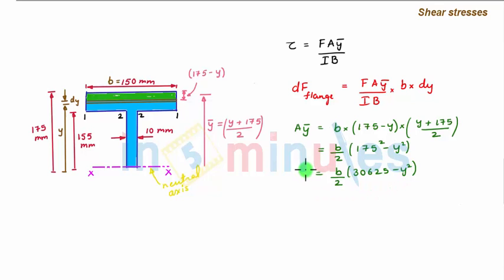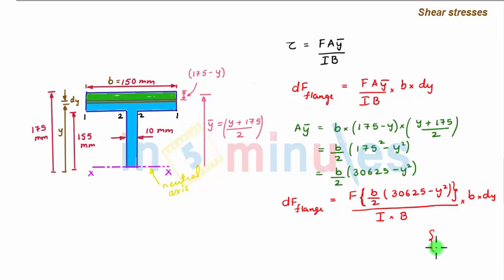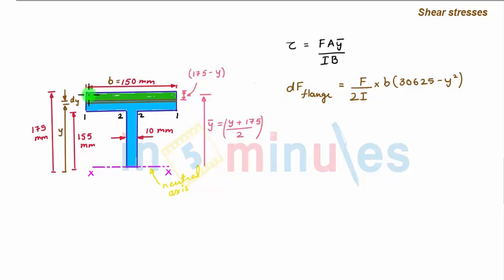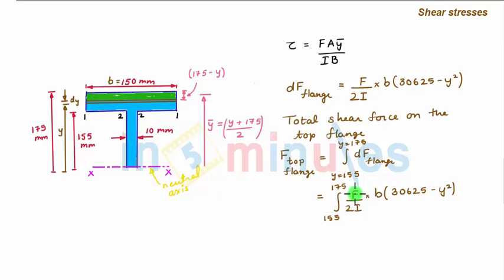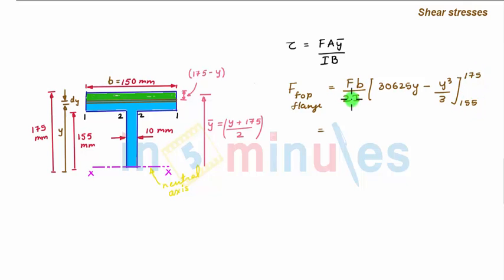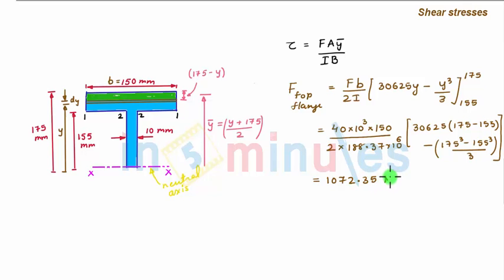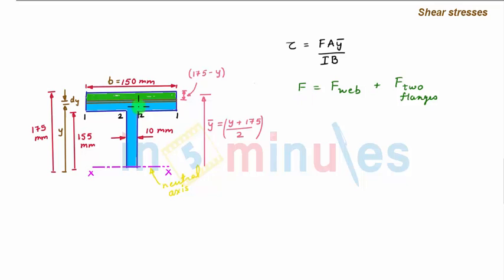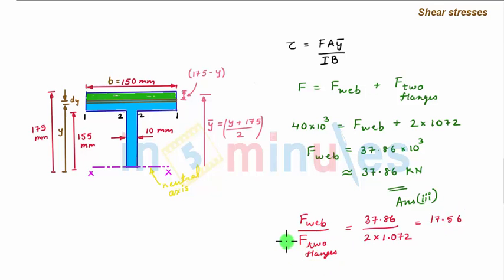Module3_Vid65_Shear Stress and Shear Force distribution in I Section (Part 4)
In this video you will learn about Shear stress distribution across symmetrical I section and shear force carried by web and flange.